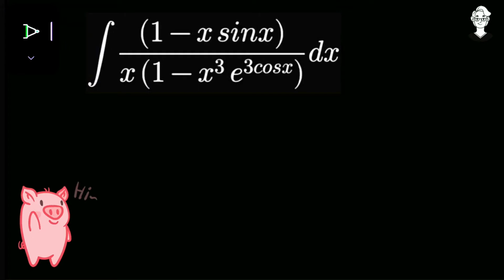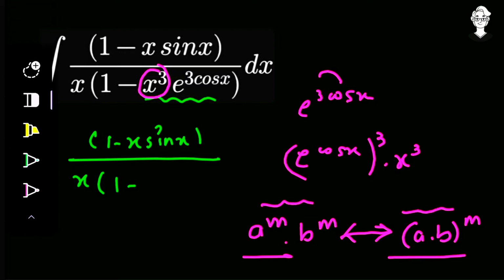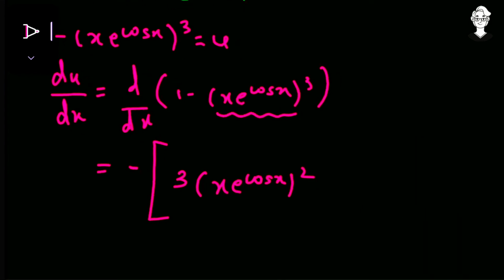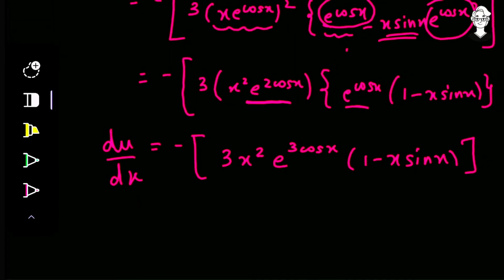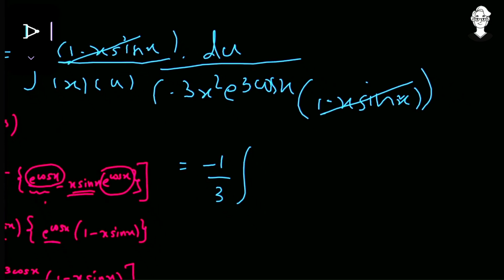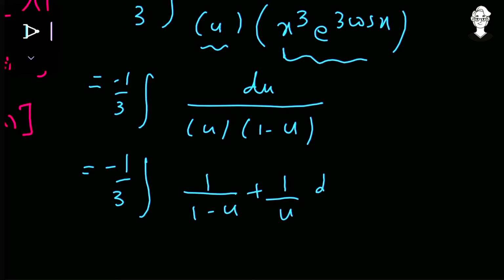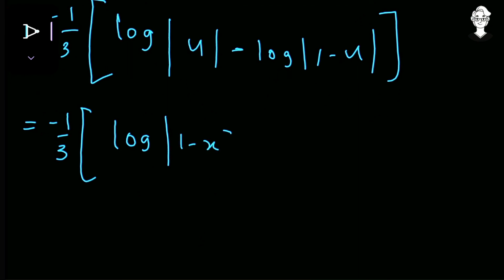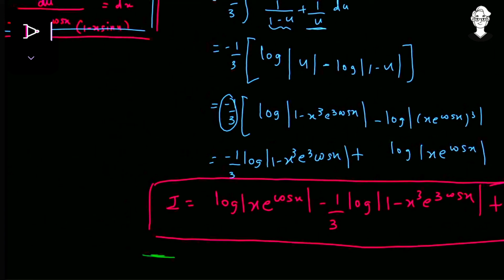A nice integration to start your day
Also totally sarcasters this problem I took from one of my book so if coincidence occurs and this is already available somewhere no need to spam the comment 🙂 . if you want to see that this question is from my book you can D.M I will send you the photo 🏳☮.